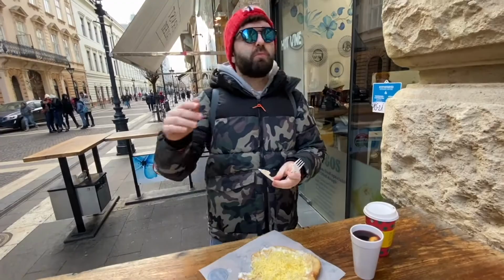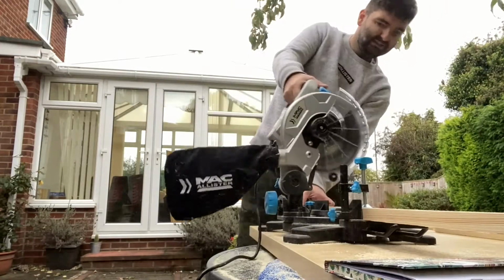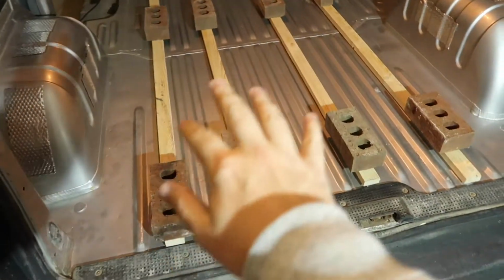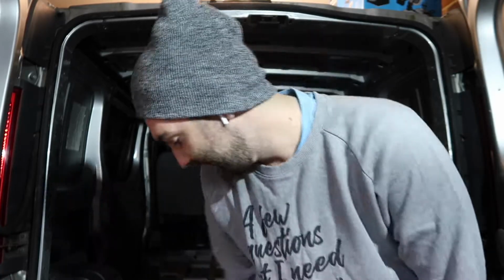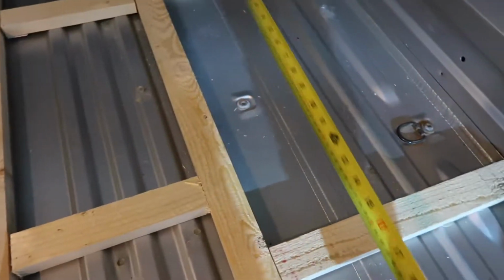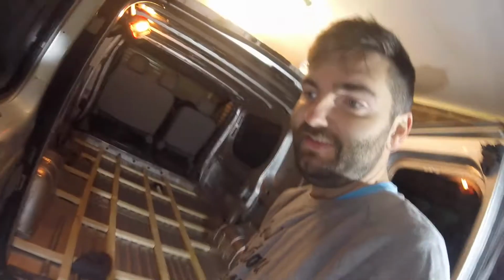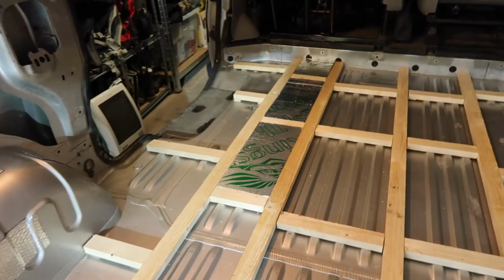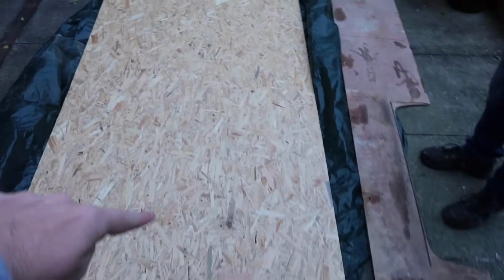Insulating and building the floor | Van Conversion Ep3 | Van Life UK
Hi everyone, in today's video I insulate the floor and construct the battens and beams before cutting the shape of the wood to lay as floorboards.

► *OSB 9mm board
► *Insulation roll vapour barrier and tape

FOLLOW MY TRAVEL ADVENTURES SO FAR...

Camera: Canon G7Xii / iPhone 11
Edit: iMovie

I'm Dan and in October 2020 I bought a Renault Trafic that I'm converting into a camper. Follow me as I take it from workman's van to a tiny home on wheels.